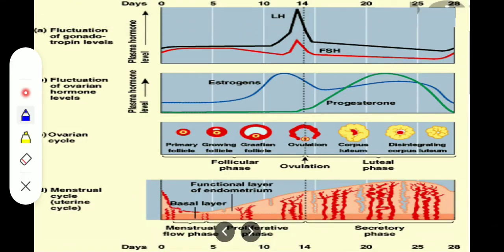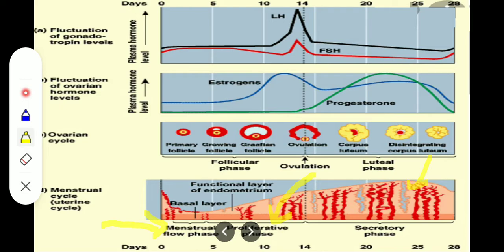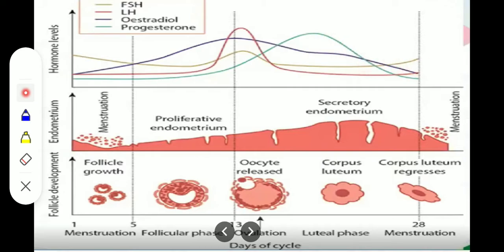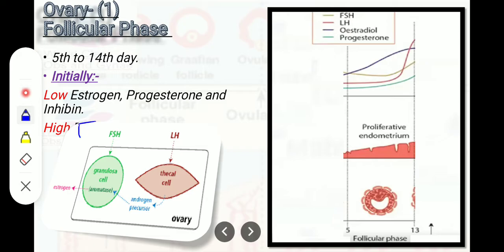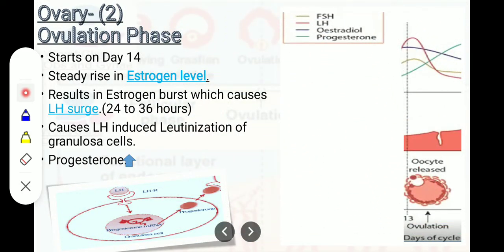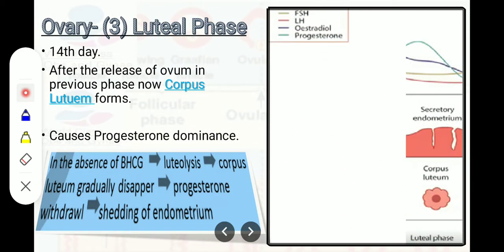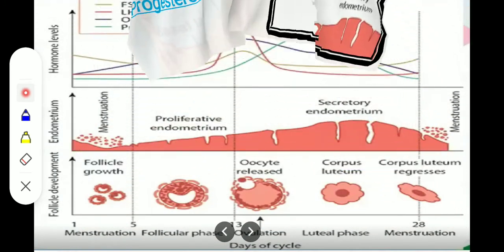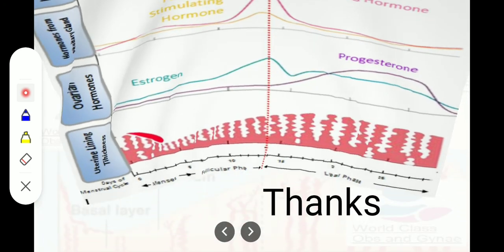Menstrual Cycle , Female Reproductive Cycle ,Ovulation and Hormones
This session explains the Menstrual Cycle which is the monthly series of changes a woman's body goes through in preparation for the possibility of pregnancy. Each month, one of the ovaries releases an egg (a process called ovulation). At the same time, hormonal changes prepare the uterus for pregnancy. If ovulation takes place and the egg isn't fertilized, the lining of the uterus sheds through the vagina. This is a menstrual period.This video explains what is a normal Menstrual Cycle, how to track a Menstrual Cycle, what causes menstrual cycle irregularities and how to  prevent menstrual irregularities. In this video we will be discussing the female reproductive cycle, teaching important concepts about ovulation. We hope you enjoy this lecture .